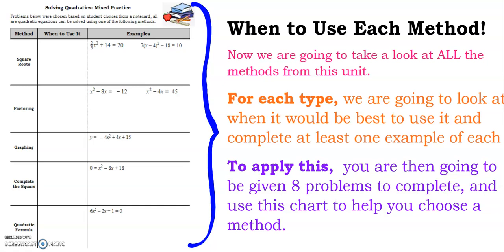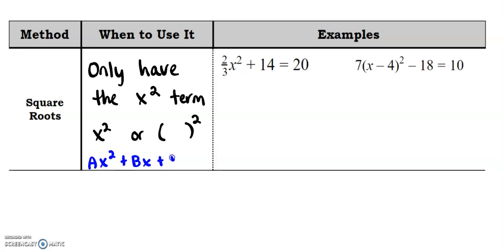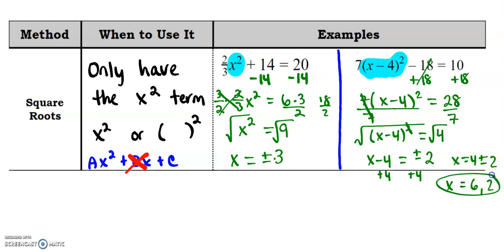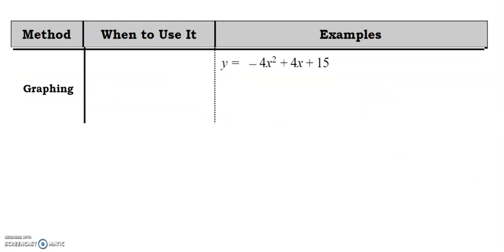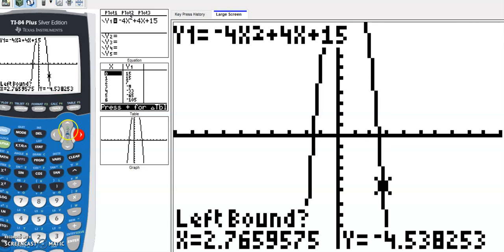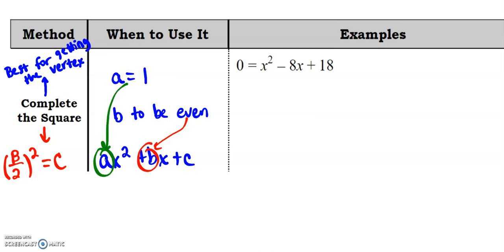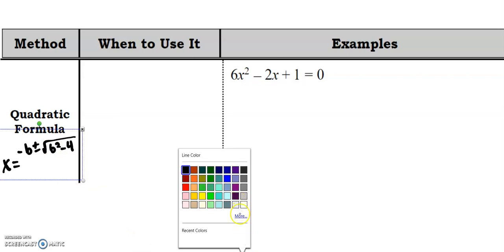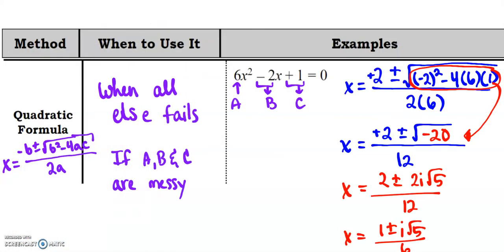Quadratic Solving Methods